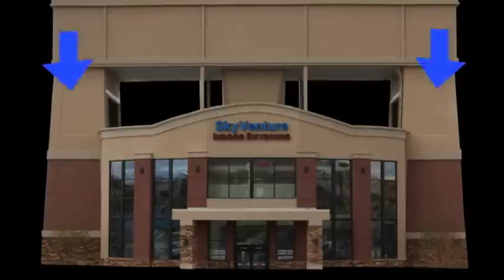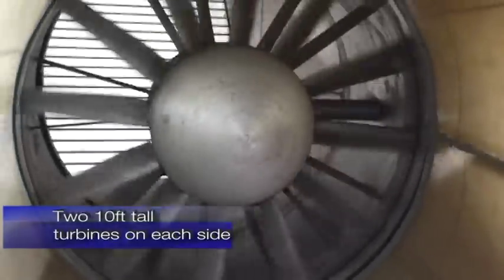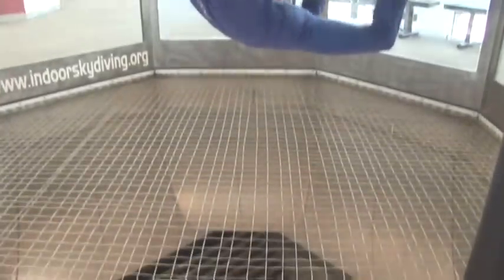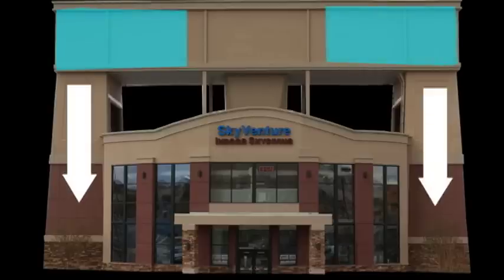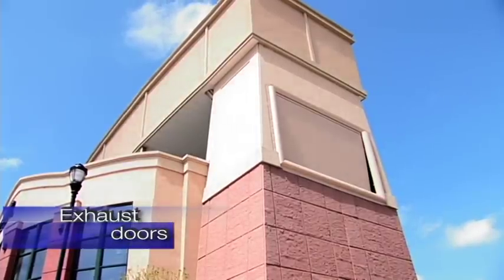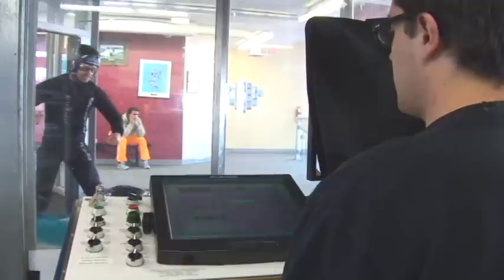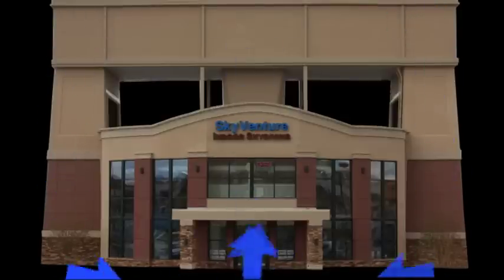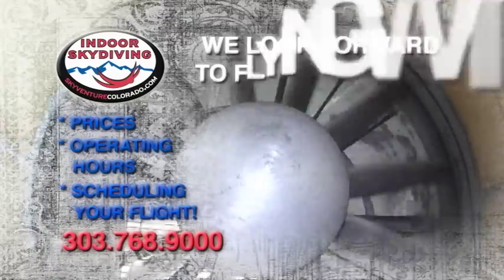Skyventure Colorado- How the Tunnel Works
Have you ever wondered how the Skyventure Colorado wind tunnel works? This world class indoor skydiving experience is powered by four 300 horsepower fans that recirculate the air and create the same wind speed felt by skydivers during freefall. The two sets of fans are located on the upper two corners of the building and create a vacuum effect to generate wind speeds of over 160mph!